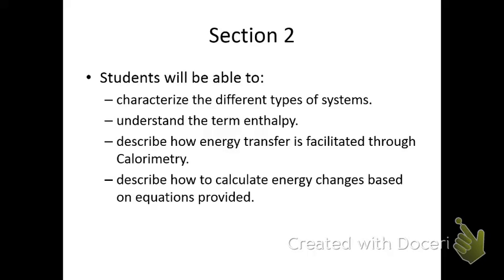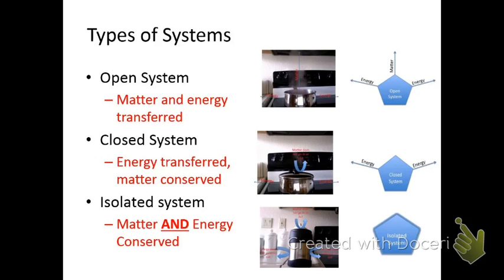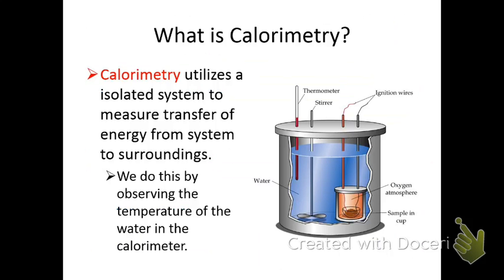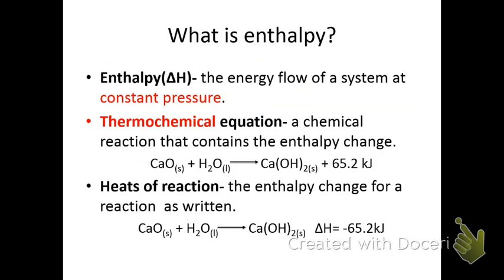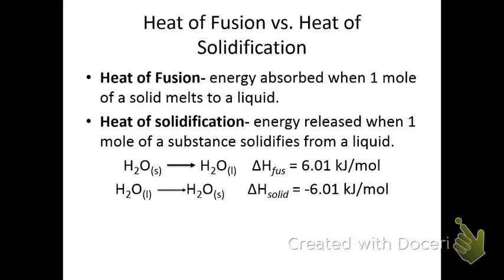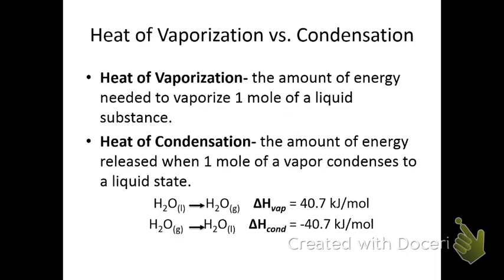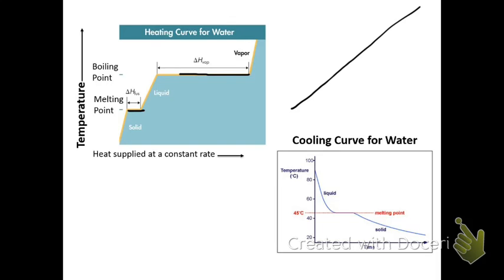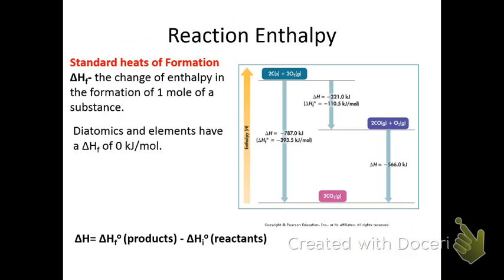Honors Thermochemistry Section 2